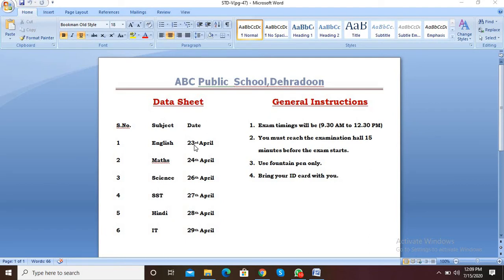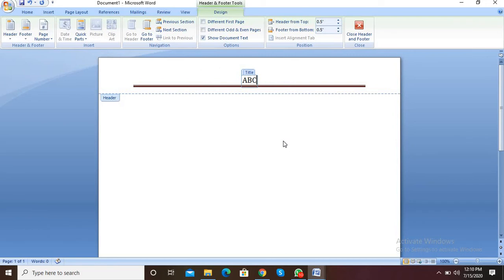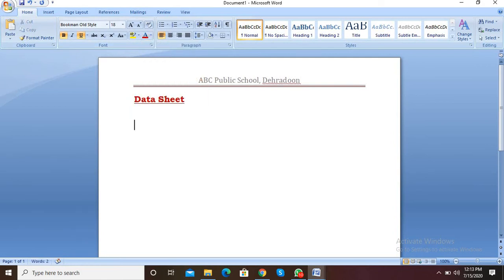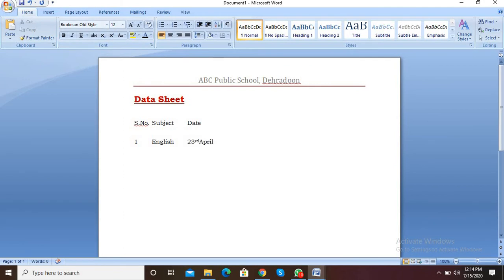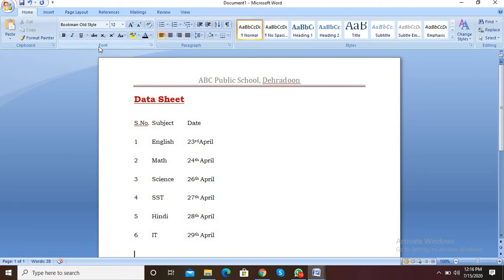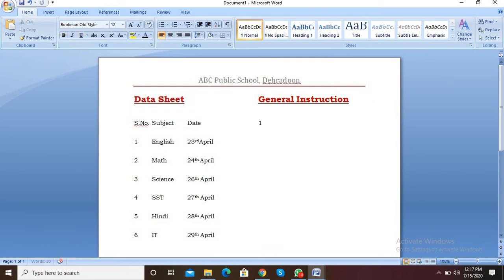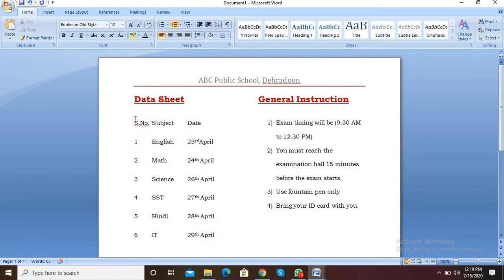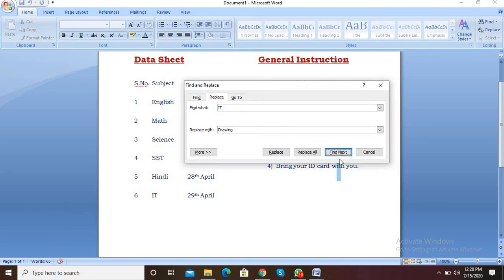STD-V CHAP-4 PRACTICAL ON MORE ON MICROSOFT WORD 2007(PAGE NO-7)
Students have to add following changes to text with the help of MS Word
Page Margins, Page Header, Divide page in column, Set Line spacing Property to the text, Add Bold and Underline effect, Use Superscript to text, Use Format Painter and Find and replace operation